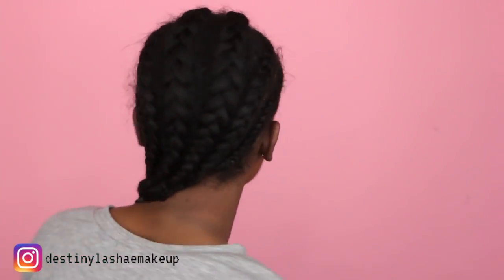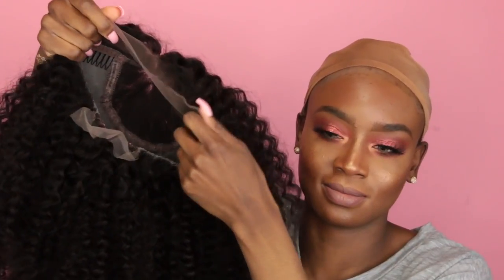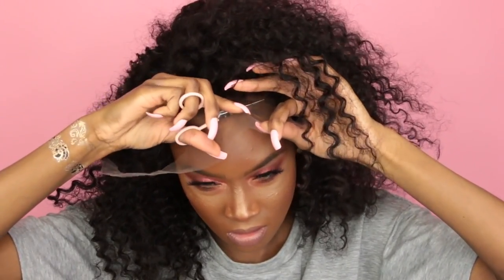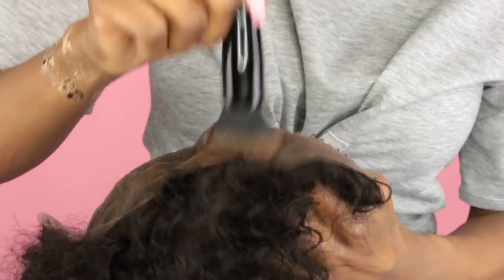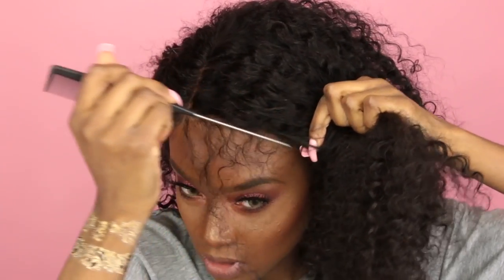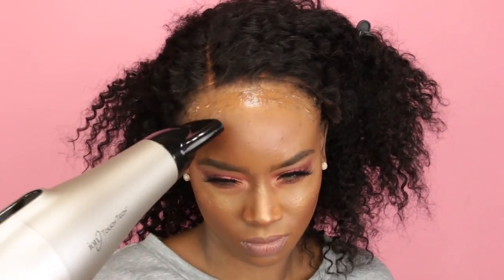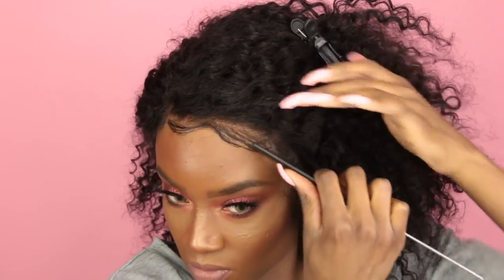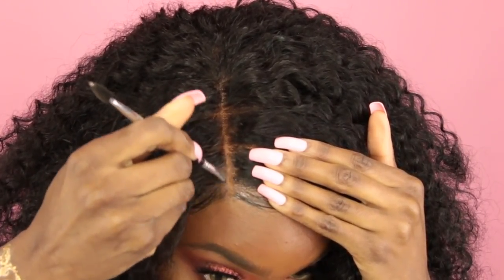How to Put on Lace Wig (Beginner Friendly) | RPG SHOW WIG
↓♡Send me Letters & Thangs♡↓
Destiny Lashae

SPRING SALE!
Time: from FEB.11th to MAR.25th

Blunt Cut Curly Human Hair Lace Wig - touchedbytim024
Hair Color - Natural Hair Colour
Cap Construction - cap-A. Glueless Full Lace Cap

I only recommend products or services I use personally and believe will be good for my viewers! Amazon, Sigma, Vanity Planet and Ofra links are affiliate links- meaning that if you purchase an item that is listed above I receive a small commission from the item you buy! Just so that it's clear xoxo